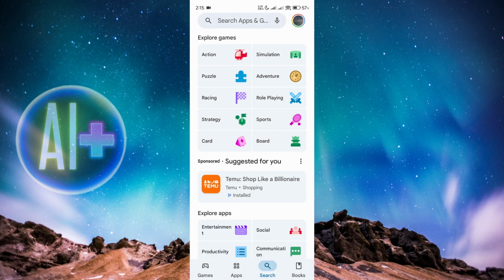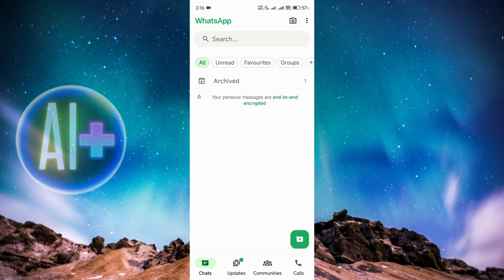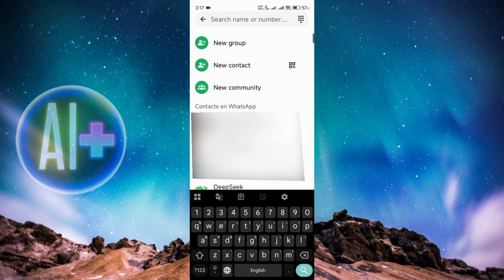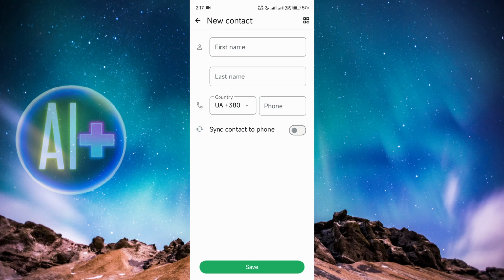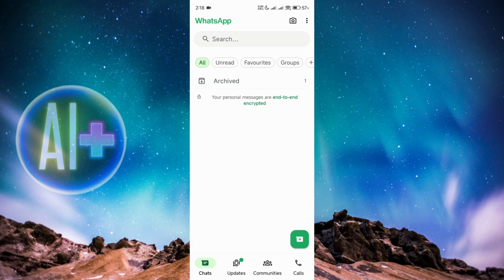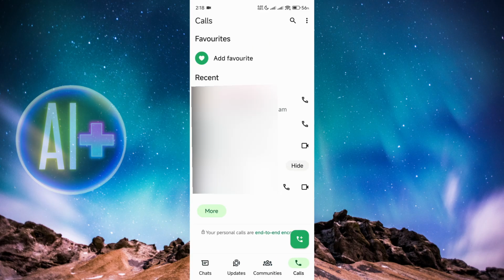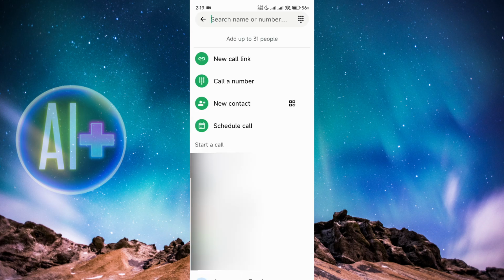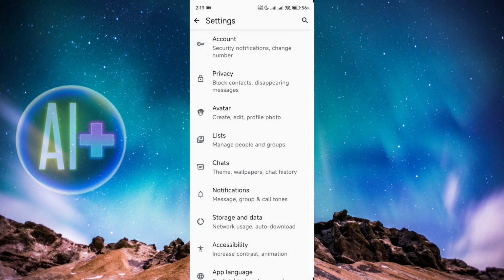How To Use WhatsApp On Android Phone | Updated & Easy Method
How To Use WhatsApp On Android Phone

Looking for a guide on how to add someone on WhatsApp? In this video, we'll guide you on how to message someone on WhatsApp.